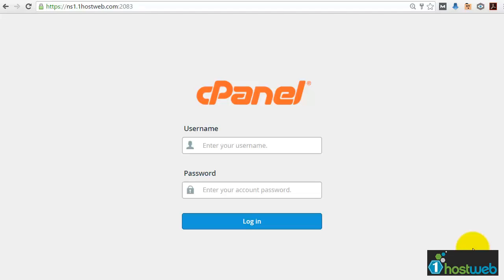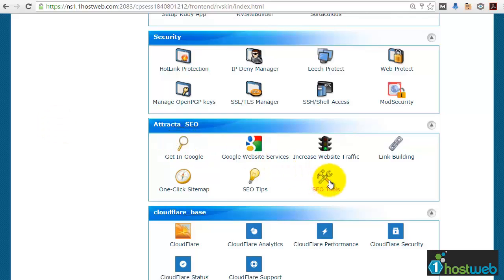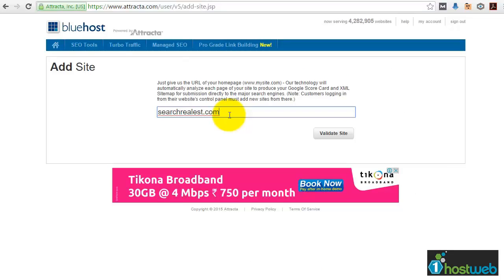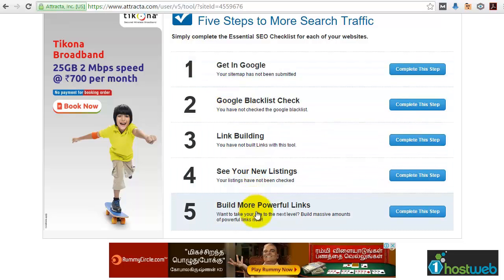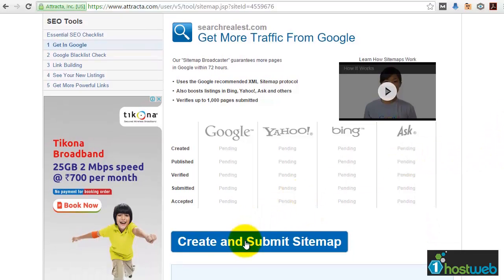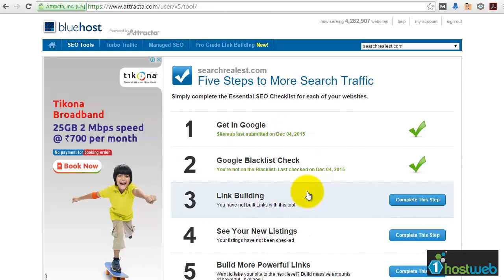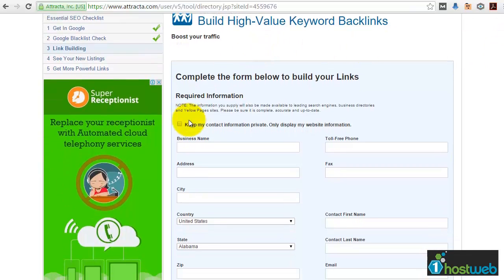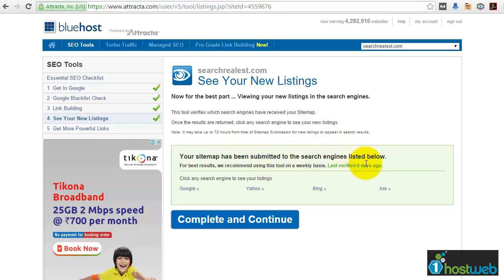Free SEO Tool Attracta SEO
1 Host Web provides all its customers with free seo tools called Attracta SEO. In this video we will show you an overview of Attracta SEO.